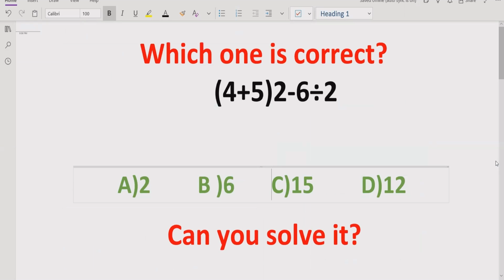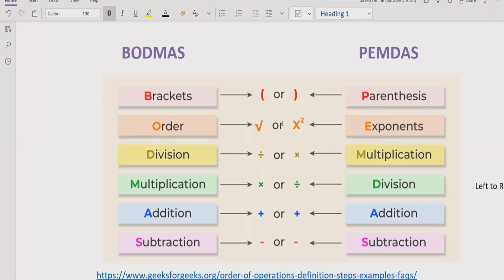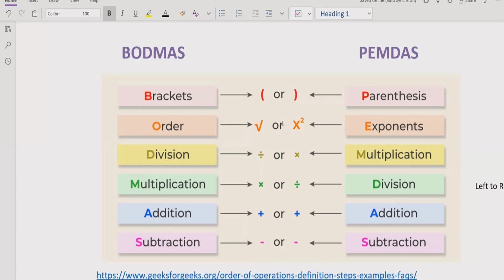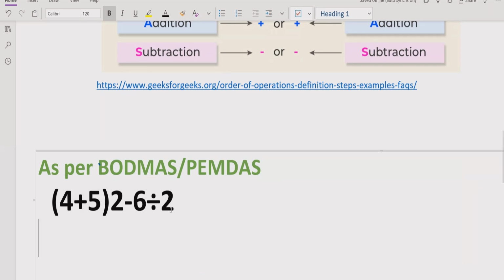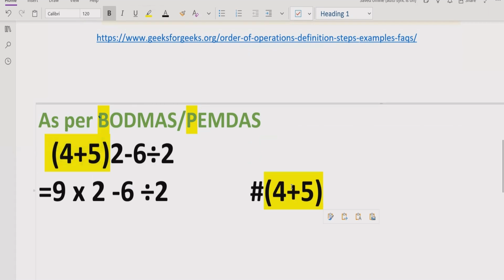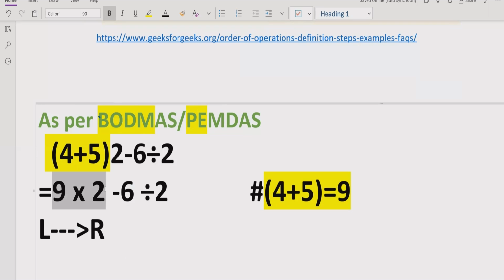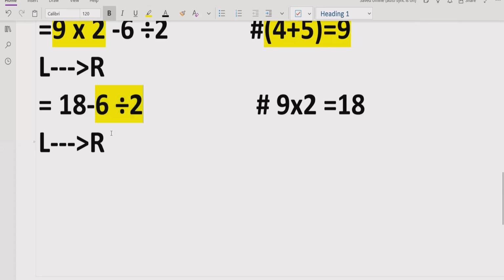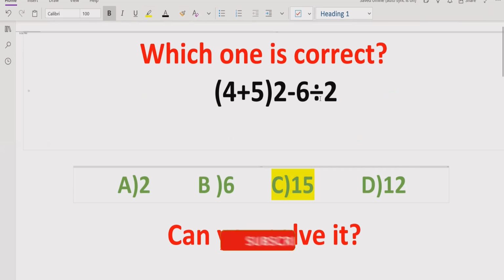Quiz 66 | Which one is Correct? | Four plus five, multiplied by two, minus six divided by two